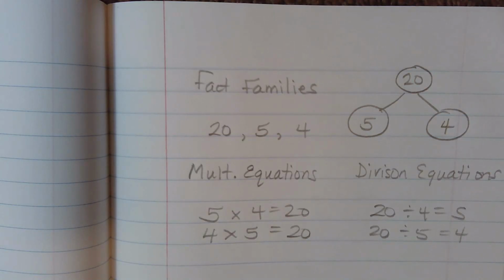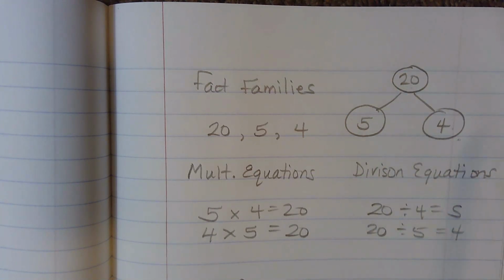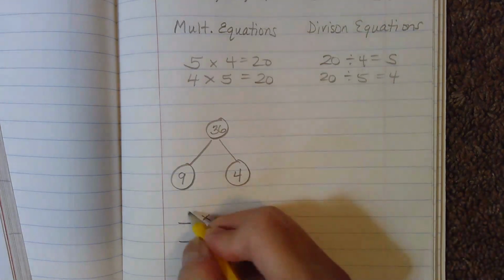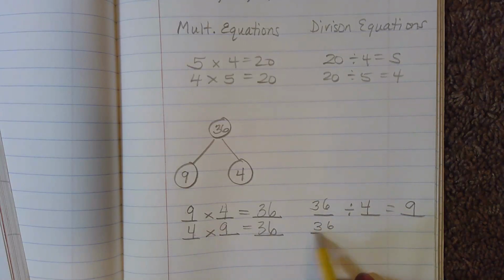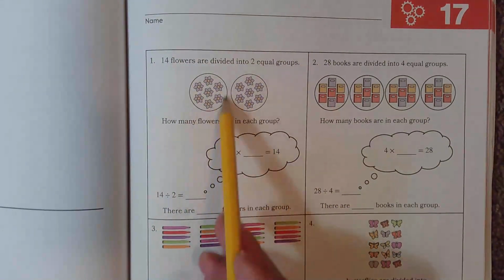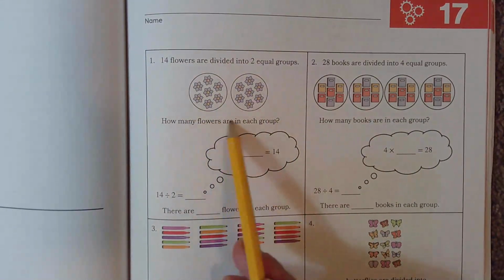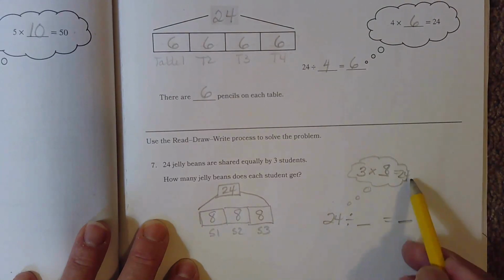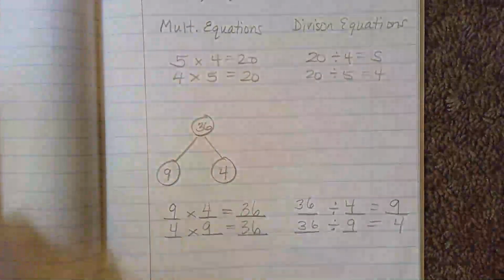Lesson 17 Module 1, Eureka Squared